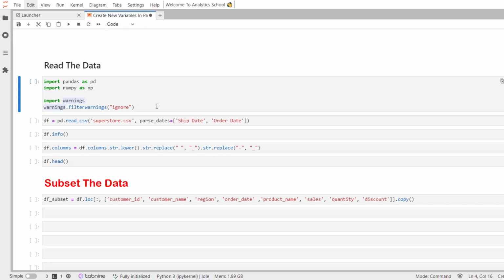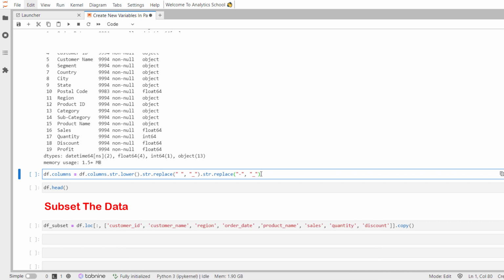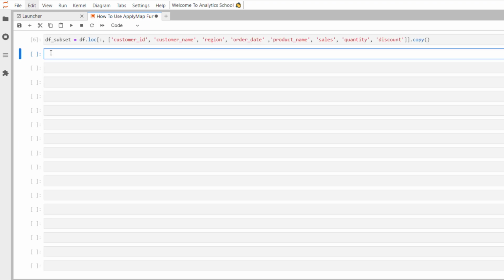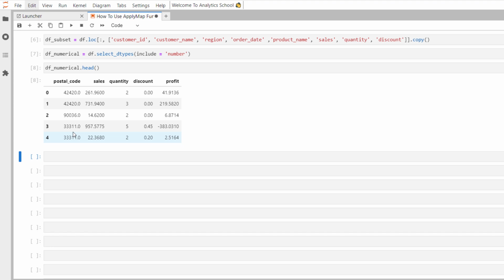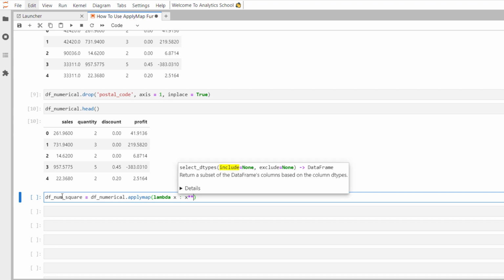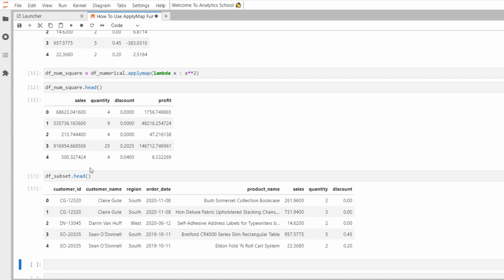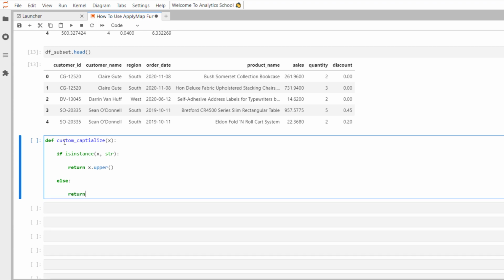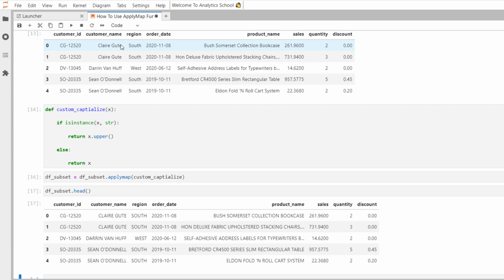Master applymap() in Pandas | Step-by-Step Tutorial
In this session of @analyticsschool, we will explore applymap function in pandas. This function is a powerful tool that allows you to transform every element in your dataframe.

Chapters:

00:00 - Introduction
01:51 - ApplyMap Function In Pandas
02:31 - Code